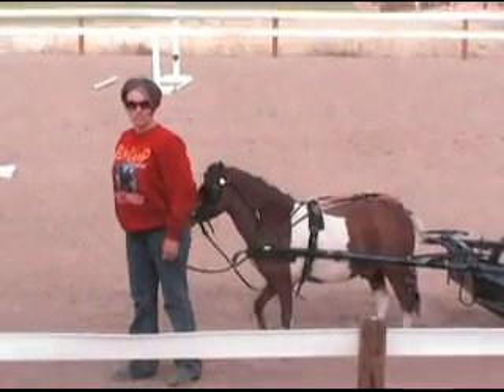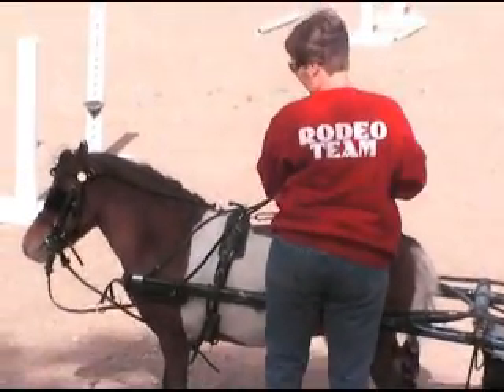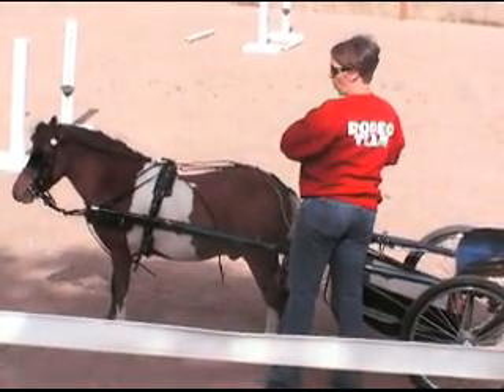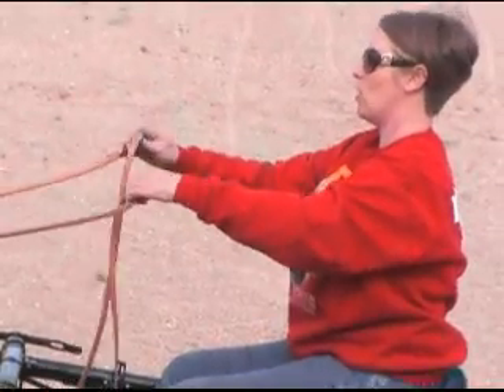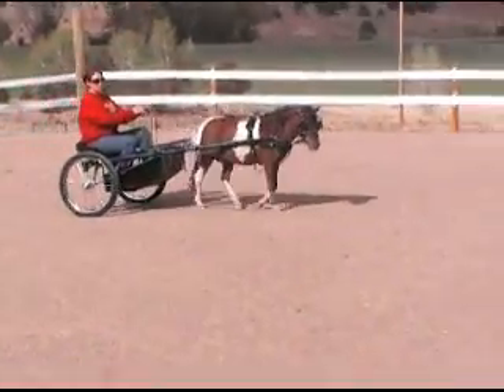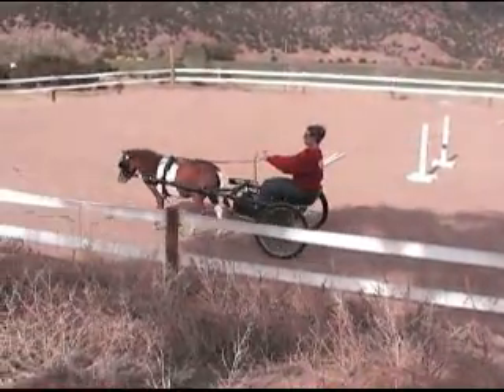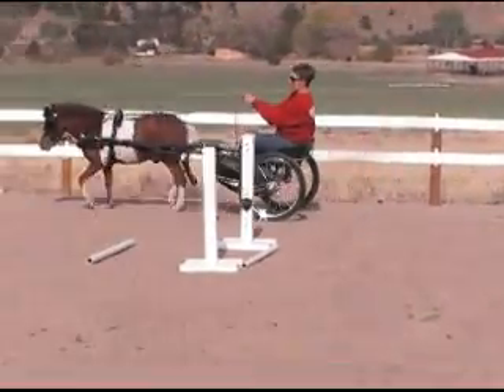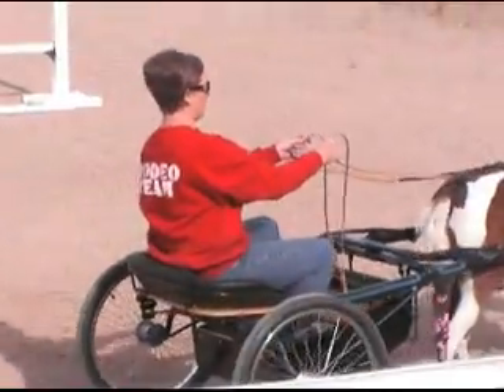levi driving 1